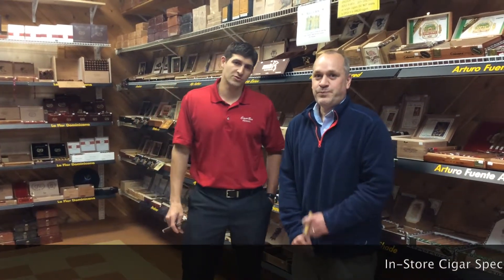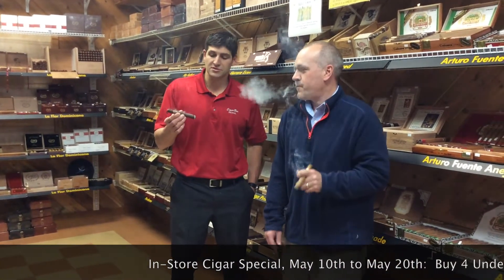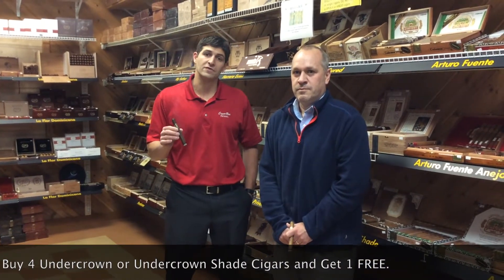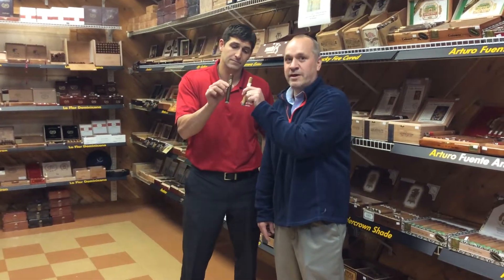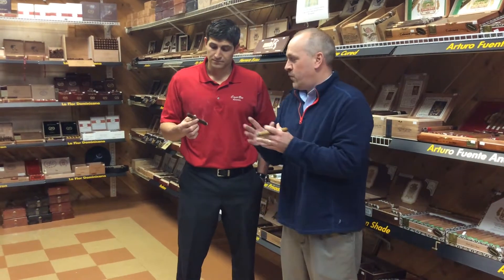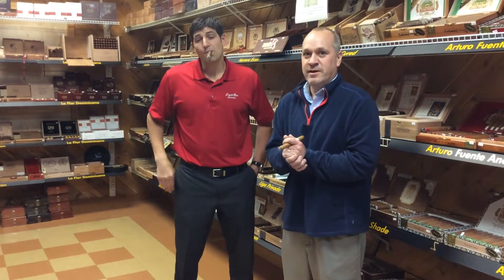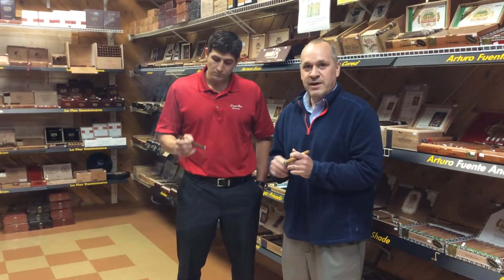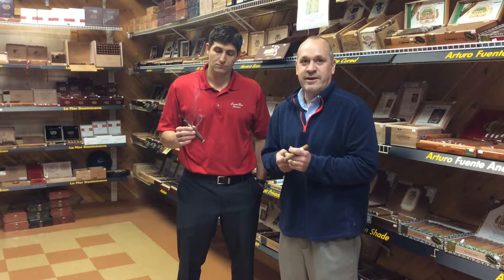Undercrown & Undercrown Shade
Michael and Rick talk about the DE Undercrown Cigars.